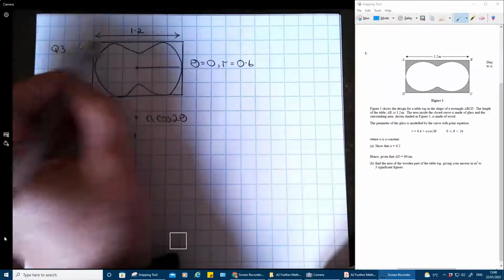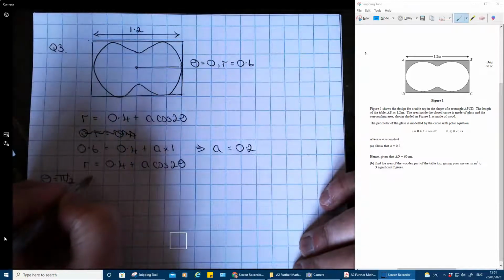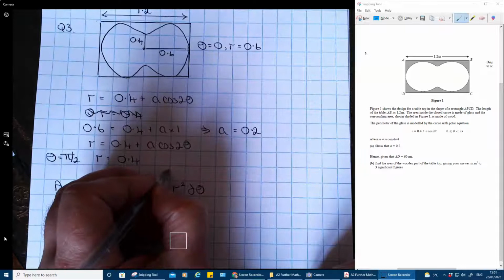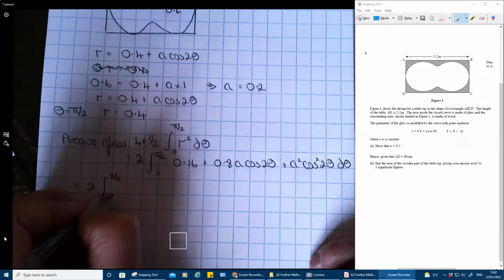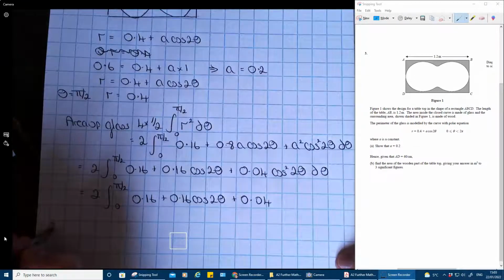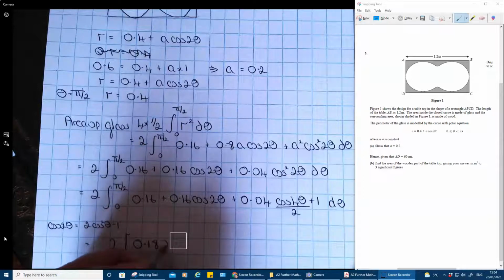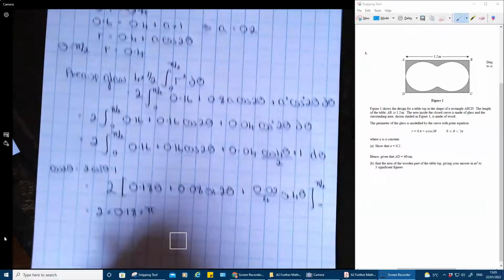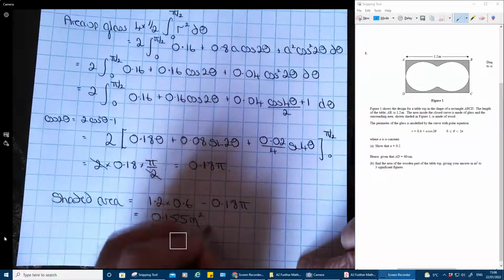Q3 Core 1 2019